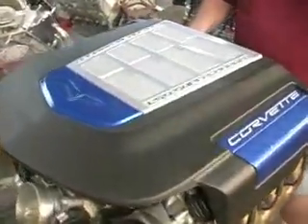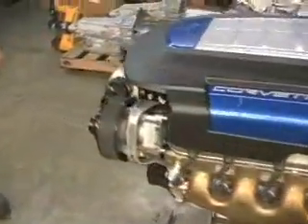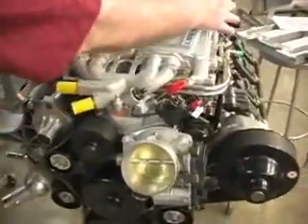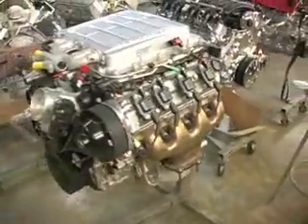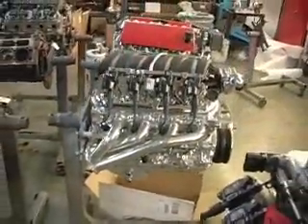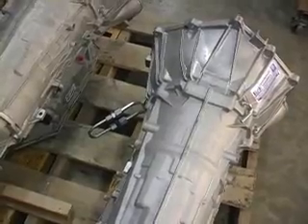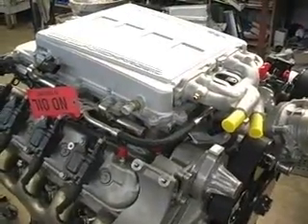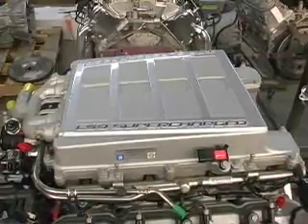Street & Performance LS9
Street & Performance has one of the first LS9 engines and explains some of the changes and gives a close up look at the engine.